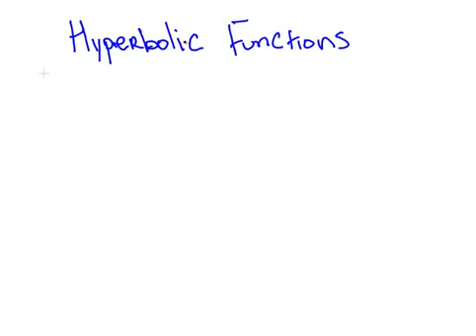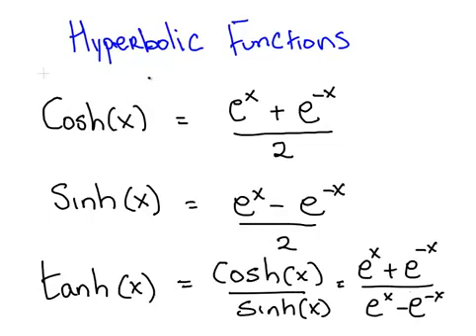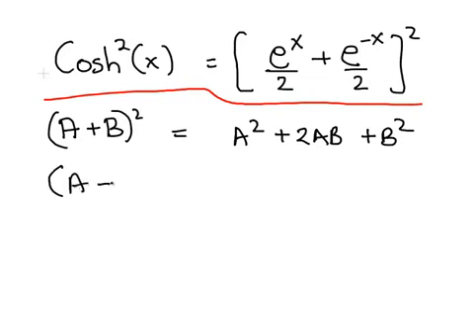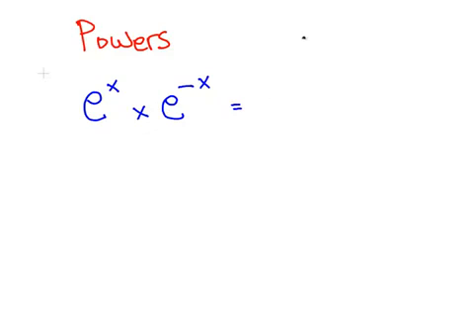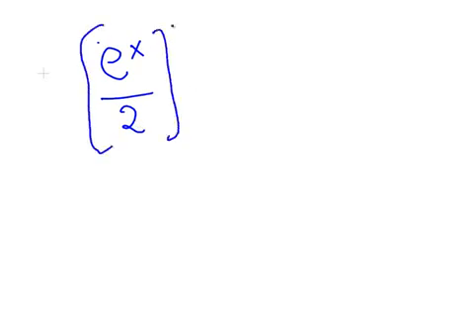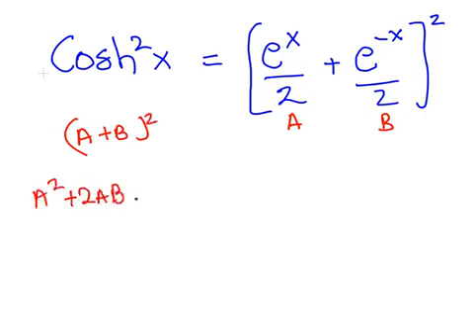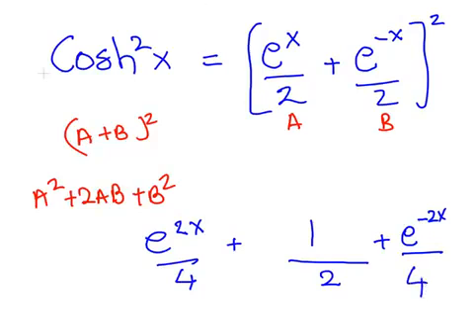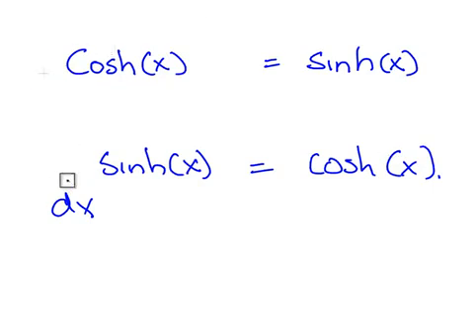Hyperbolic Functions - Simplifying Calculations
Hyperbolic functions, while more commonly associated with calculus and continuous mathematics, can also find applications within discrete mathematics, particularly in areas dealing with graph theory, discrete geometry, and combinatorics.